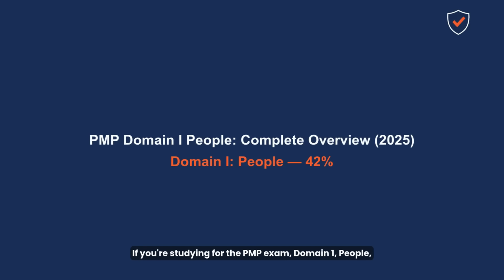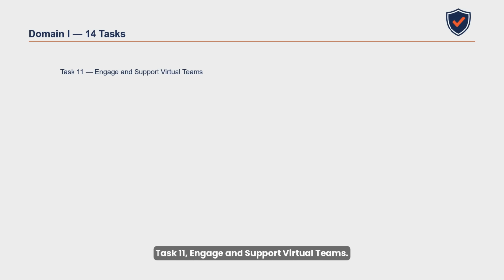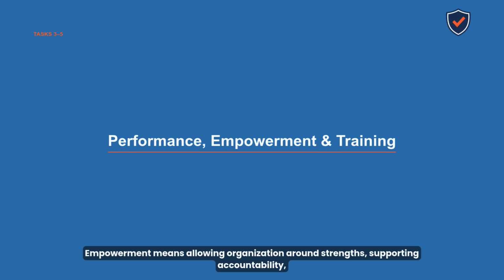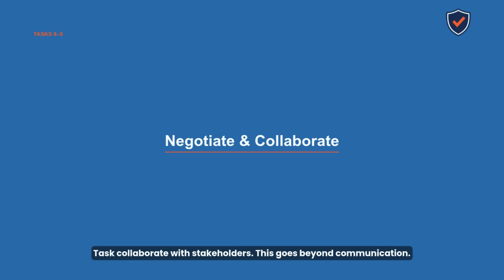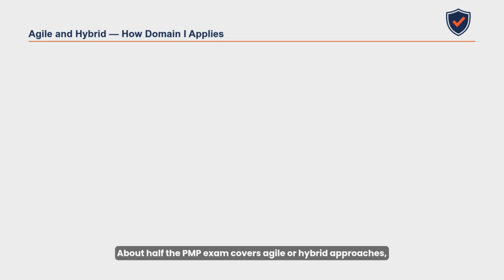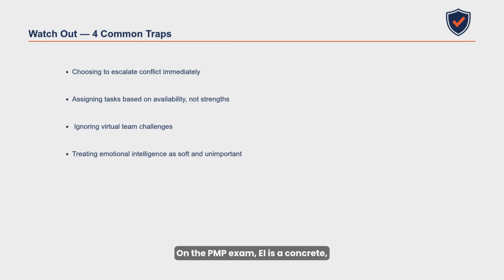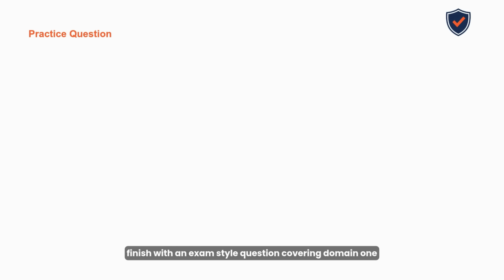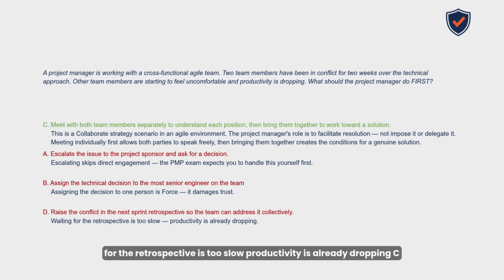42% of PMP Exam Questions Are About PEOPLE: Here's Why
Preparing for your PMP certification? This video offers a complete pmp tutorial for Domain 1, People, which is a major part of the exam, emphasizing essential leadership skills and effective leadership. This pmp training will help you understand the core aspects of leading and motivating teams, crucial for project management and your pmp certification.

00:00 Introduction
00:10 PMP Domain I: People – Complete Overview
00:30 Domain I at a Glance
01:10 Overview of the 14 Tasks
02:00 Conflict & Leadership
03:00 Performance, Empowerment & Training
04:00 Build the Team & Remove Impediments
05:00 Negotiate Project Agreements & Collaborate with Stakeholders
05:30 Shared Understanding, Virtual Teams & Team Ground Rules
06:30 Mentoring, Emotional Intelligence & Team Support
07:00 Agile and Hybrid Considerations in Domain I
08:00 4 Common PMP Exam Traps
09:00 Full Recap of Domain I Tasks
10:30 Practice Question
12:30 Conflict Management on the PMP Exam